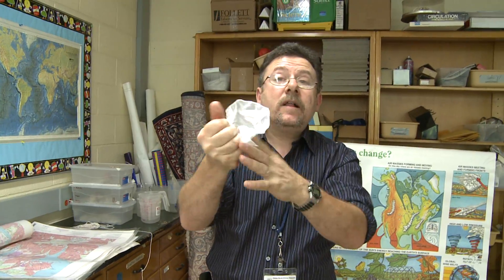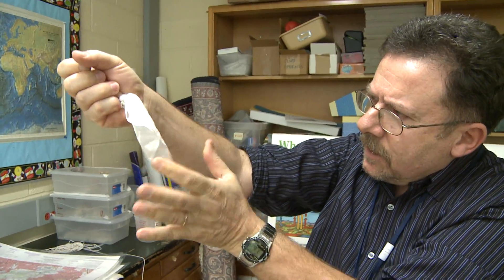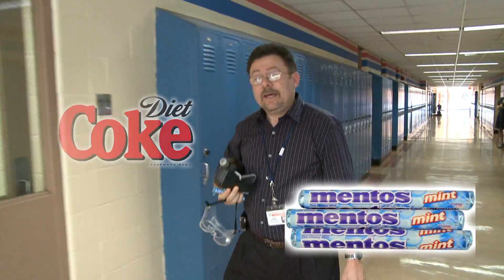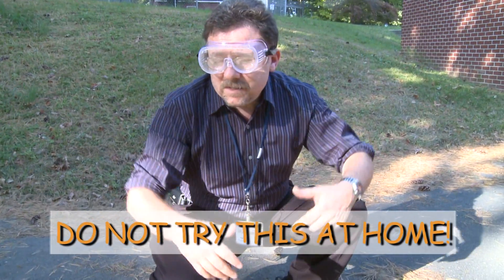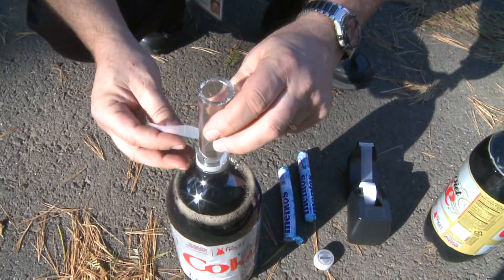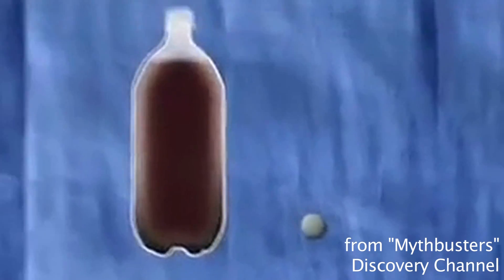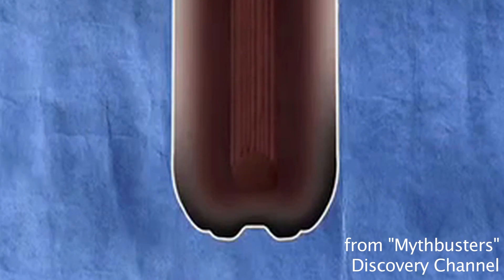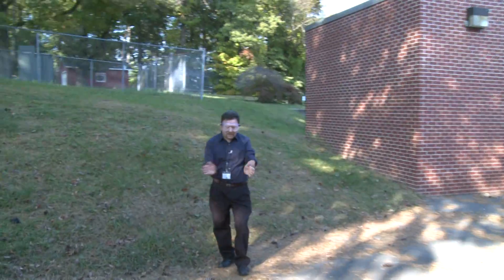Trick and Treat with Mr. Suchmann - Diet Coke & Mentos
Check out the first and pilot episode in the "HTV News" special "Science with Suchmann" starring Peter Suchmann, Science Teacher & Department Chair at Great Neck South Middle School! Filmed and Edited by Ben Ratner